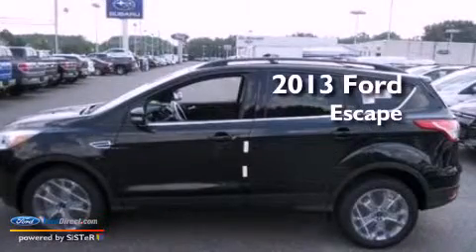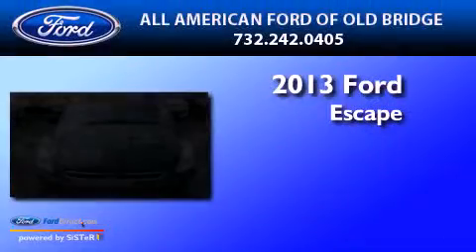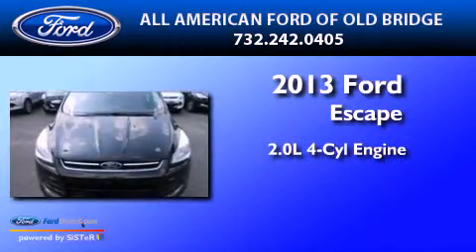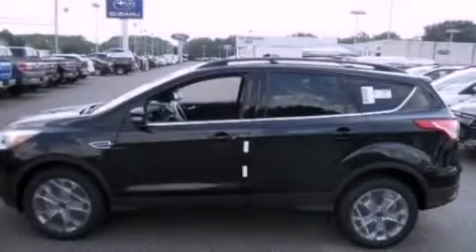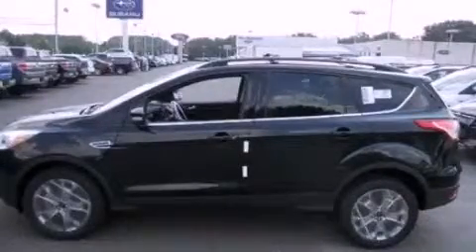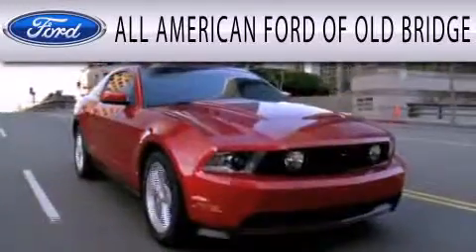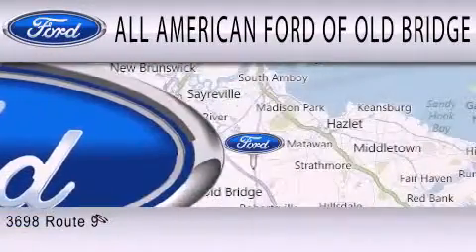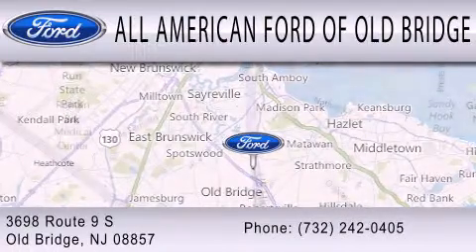2013 FORD ESCAPE Old Bridge NJ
Year : 2013
 Make : FORD
 Model : ESCAPE
 Engine : 2.0L I4 16V GDI DOHC TURBO
 Trans . : 6-SPEED AUTOMATIC
 Exterior : TUXEDO BLACK
 Miles : 1
 Interior : CHARCOAL BLACK
 Stock : 130389